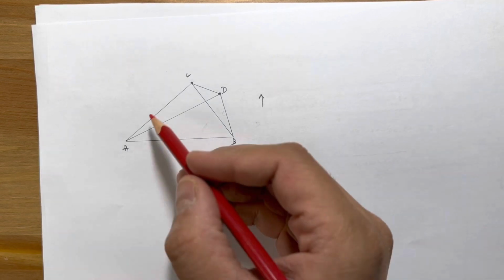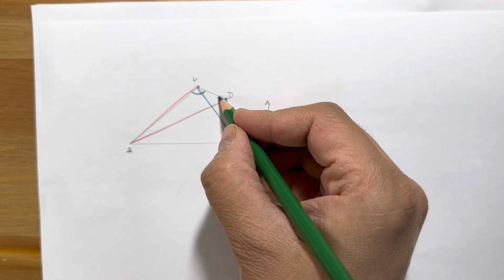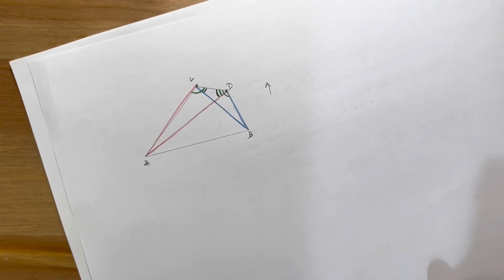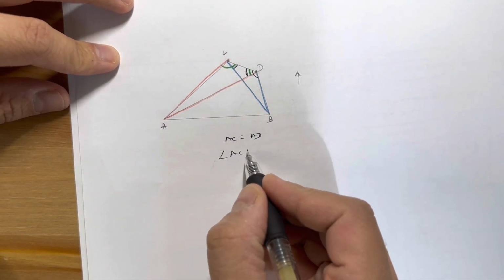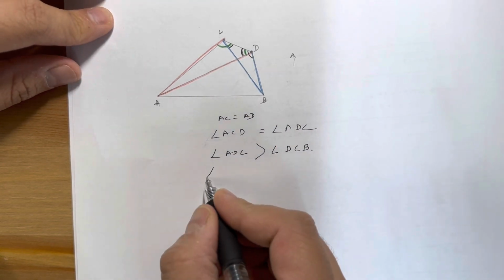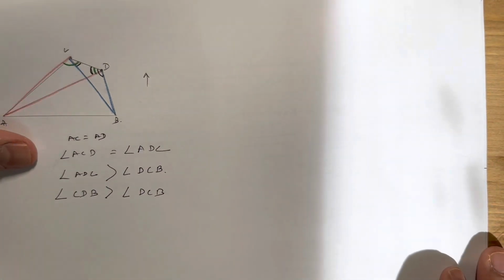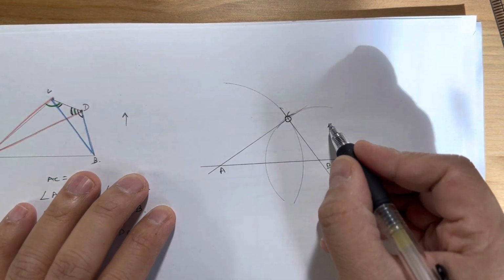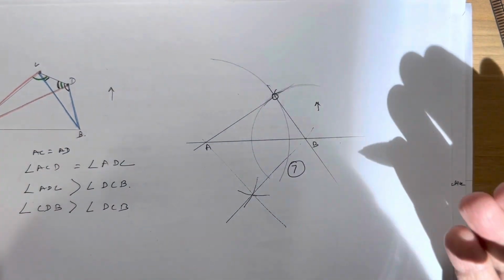Elements Euclid Book 1 Proposition 7: Equal lines meet at same point from extremities of a line.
Elements by Euclid

Book 1: Proposition 7

From the extremities of a line segment if two lines are drawn on the same side and they meet at a point. It is shown in this proof that any other two equal lines drawn to those earlier drawn on the same side will always meet at the same point.